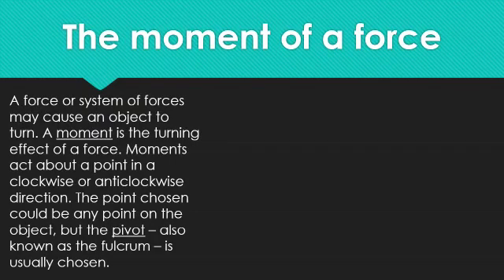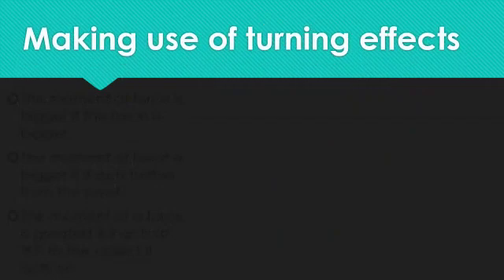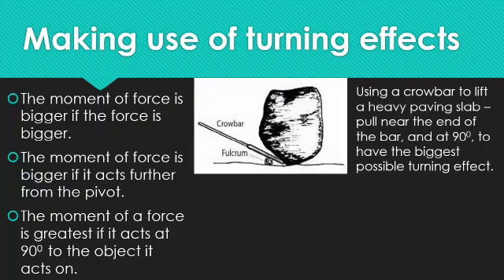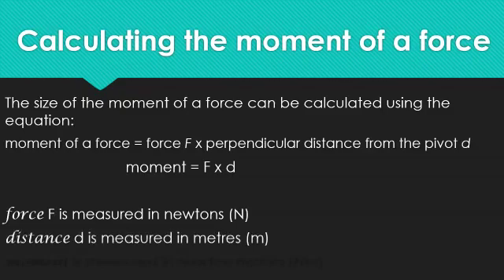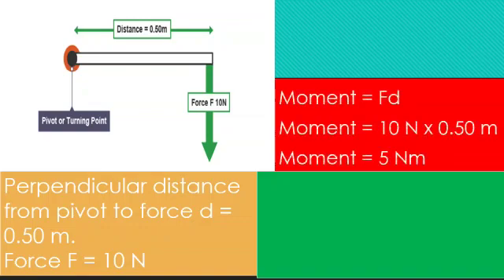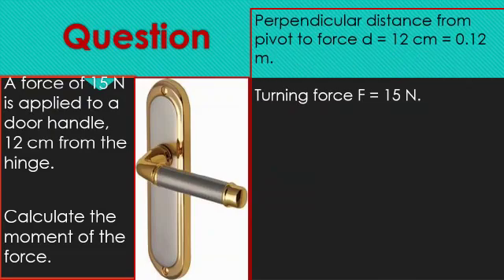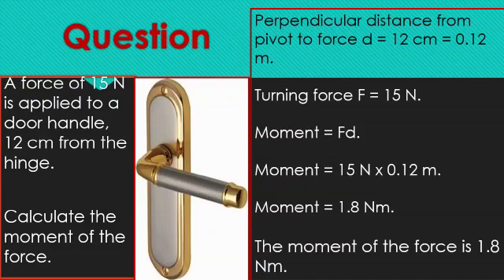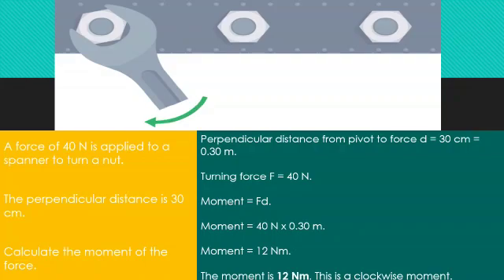Woodrose International School: Turning effects of forces (IGCSE Physics)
By Teacher Rose Faner